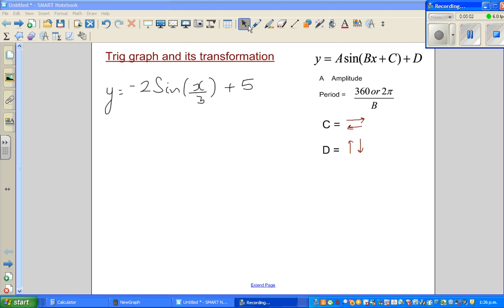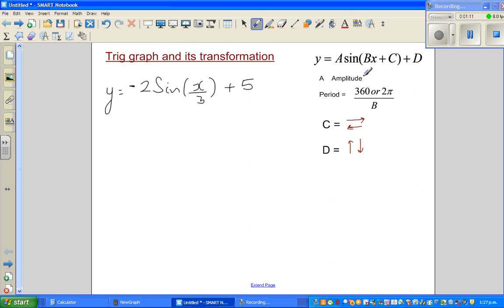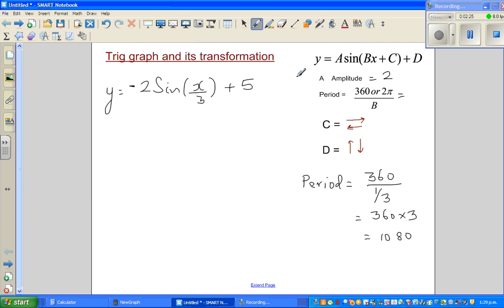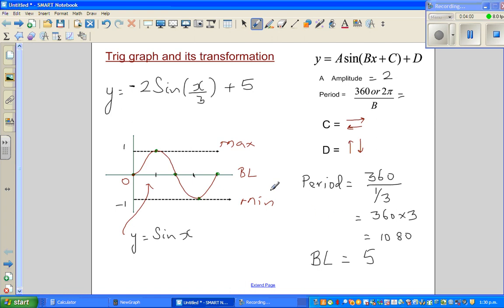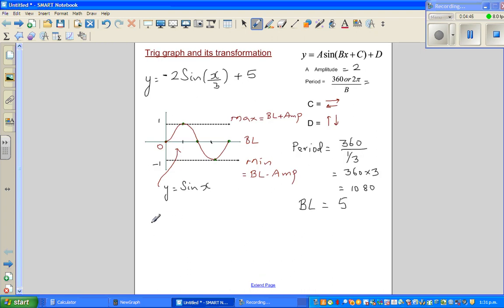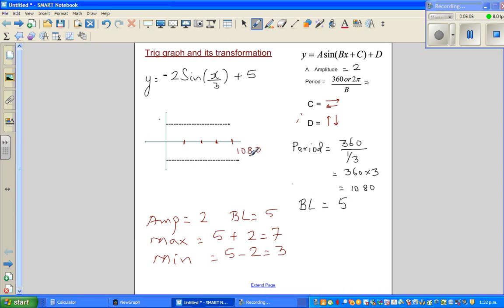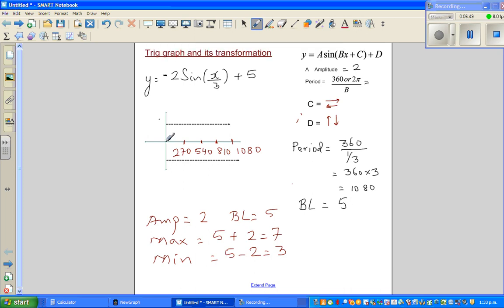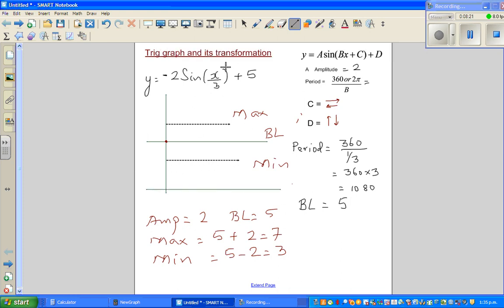Graphing y = 2Sin(x/3) +5